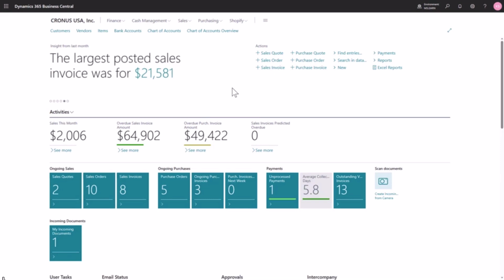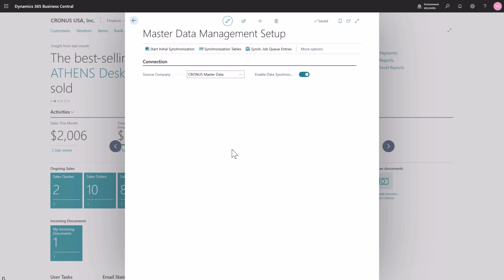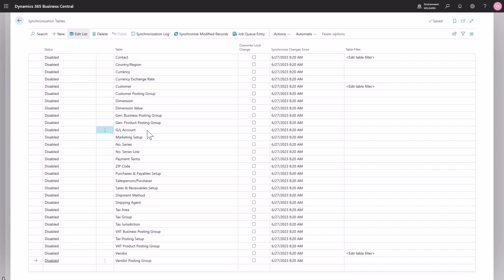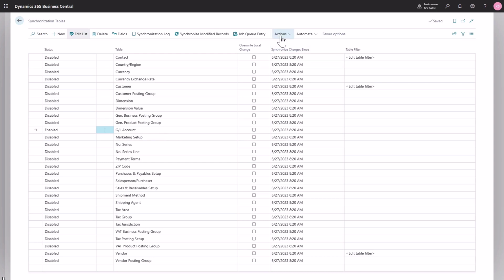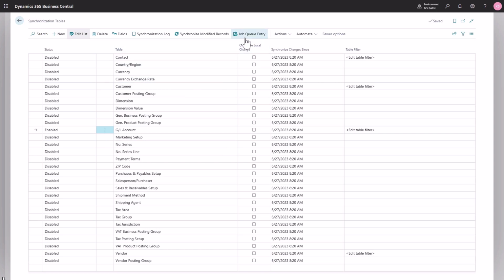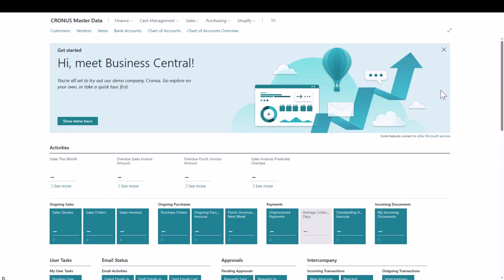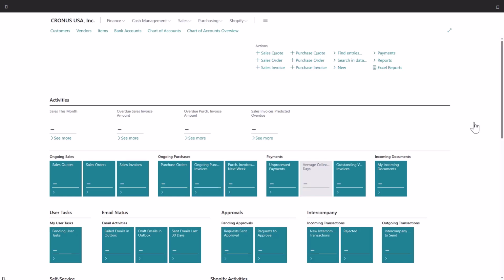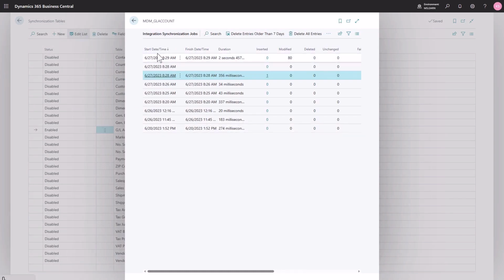Dynamics 365 Business Central - How to Enable Data Synchronization Between Companies